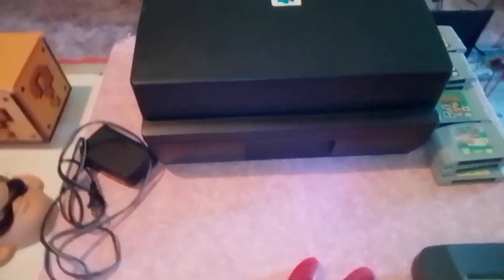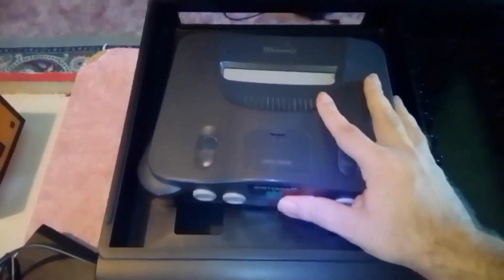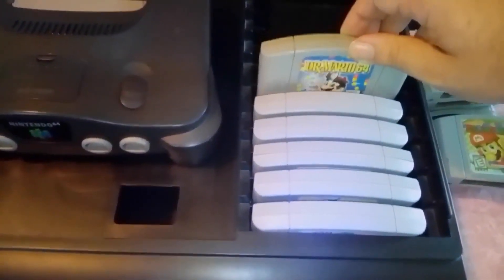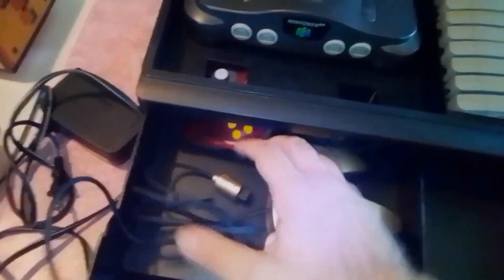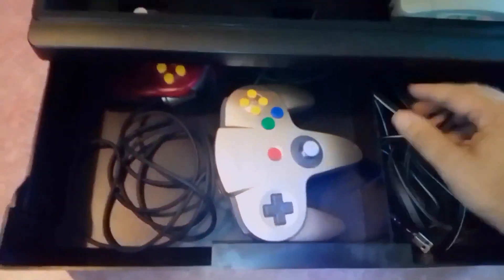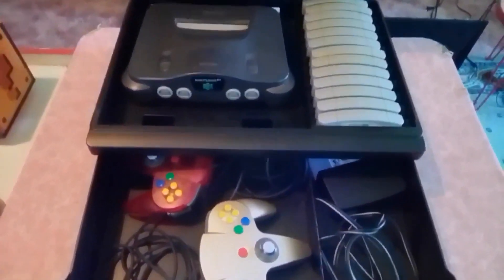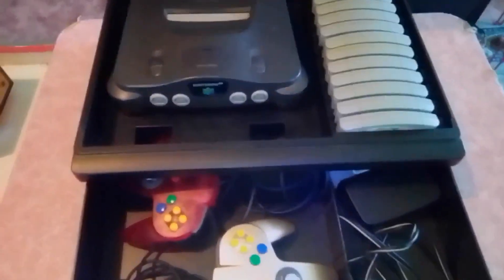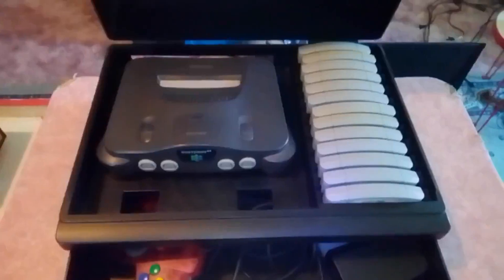The Alex Gamer Show Ep 23 - Dynasound Nintendo 64 Organizer System 3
Hello my friends! It's your friend Alex The Super Nintendo Gamer and welcome to the The Alex Gamer Show! Today's guys, I be showing you the Dynasound Nintendo 64 Organizer System 3 and how it's a good organization for your Nintendo 64 system, games and controllers.

 Join me Monday through Saturday, If you like this video, please give a like, share, subscribe and click the bell to get notifications so you more get fun contact every Saturday at 10:00 AM and share your opinion in the comments on this video too.

Super Mario belongs to Nintendo. I'll see you guys on MarioMonday for the new Mario Paint video at 3:00 PM! Have a good day and God Bless you, my friends.